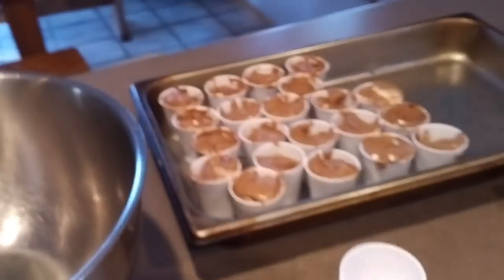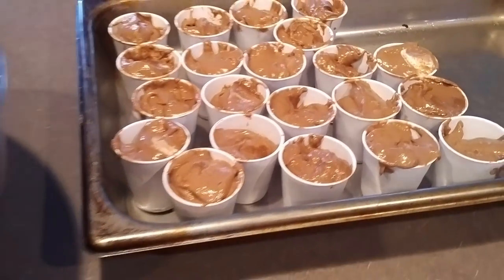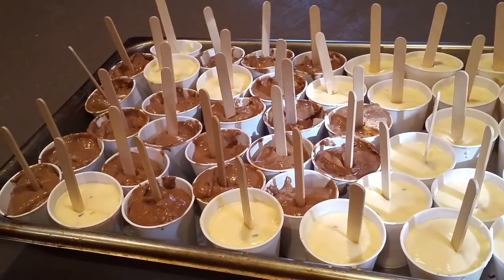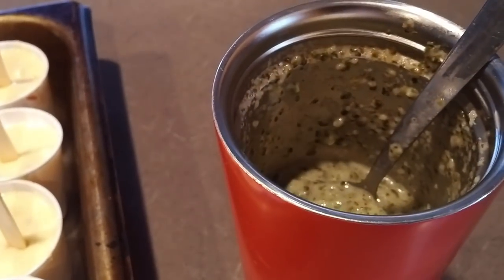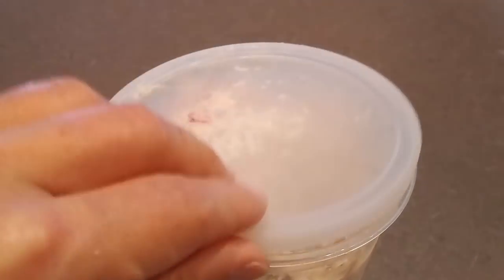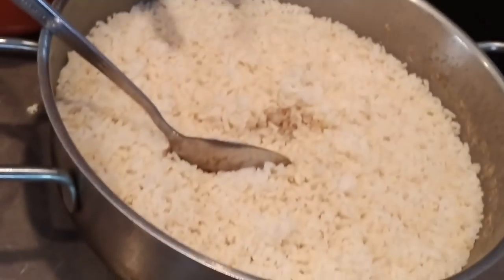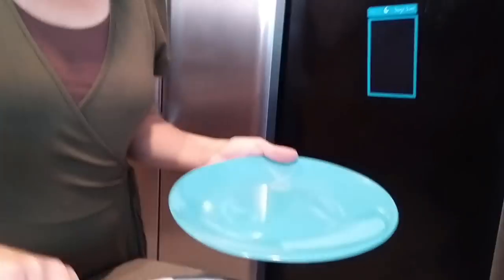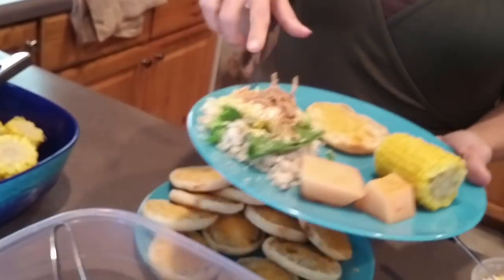Large Family makes PUDDING POPS and HAWAIIAN HAYSTACKs...QuICK and EaSY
Hey everyone, hope you are doing wonderful today. I am sharing a video on how we make our homemade popsicles. If anyone remembers pudding pops from when WE were kids, these are the knock offs:) I am also making hawaiin haystacks as a suggestion from a viewer. I hope you enjoy. Be blessed. Amy